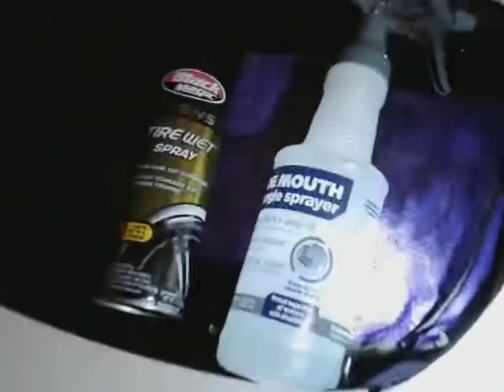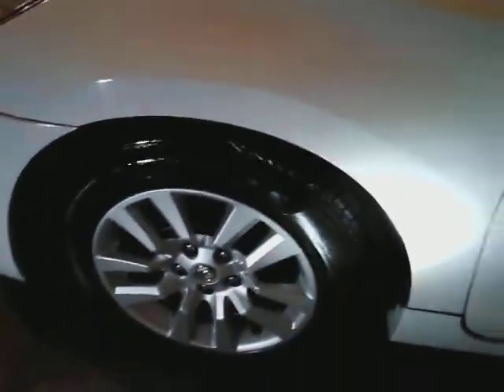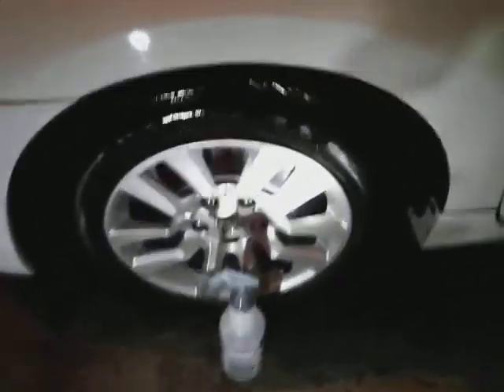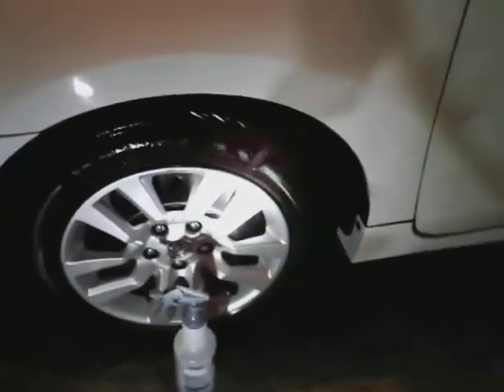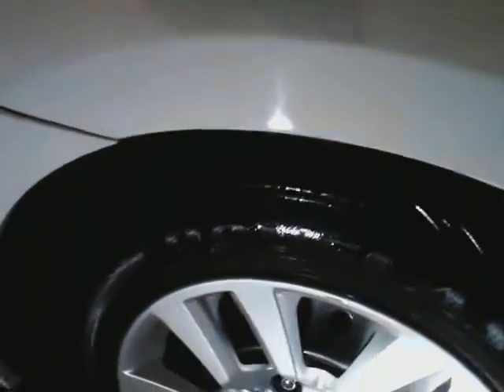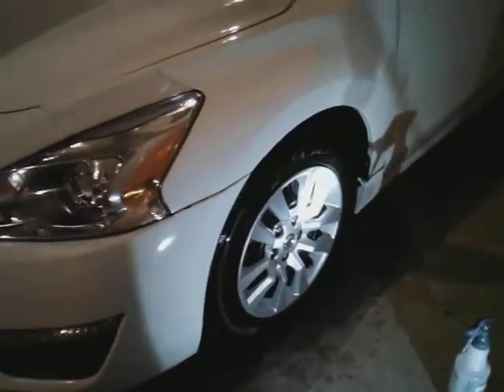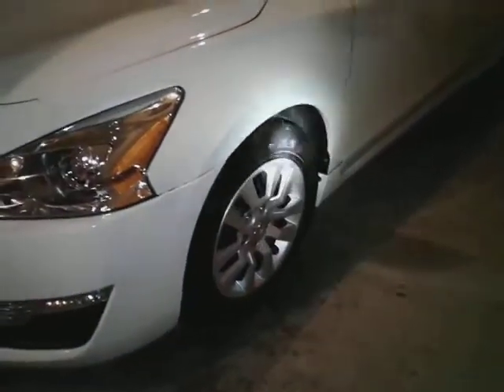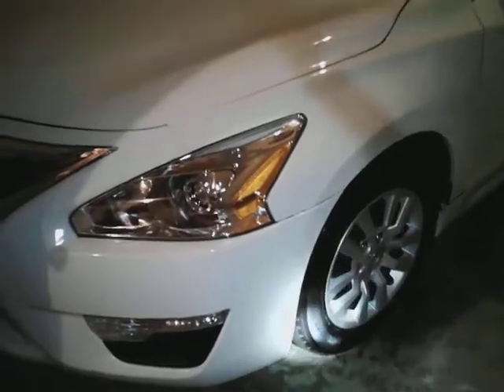Onr rinseless wash n wax with all angle 32 oz sprayer